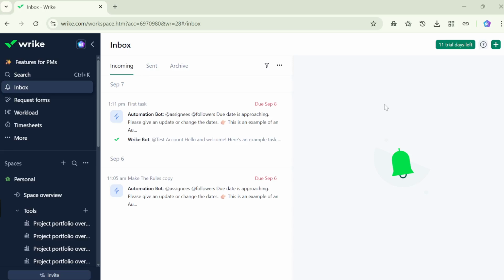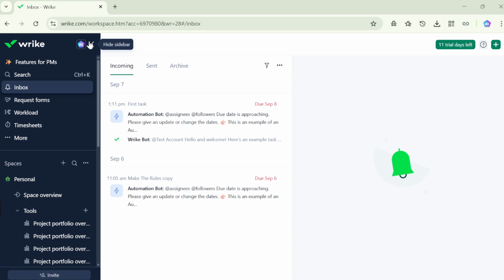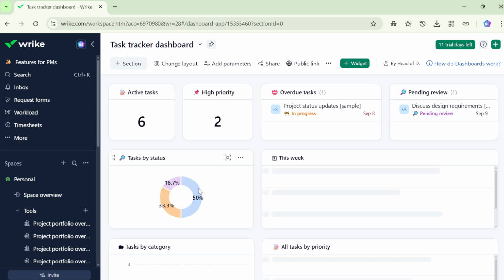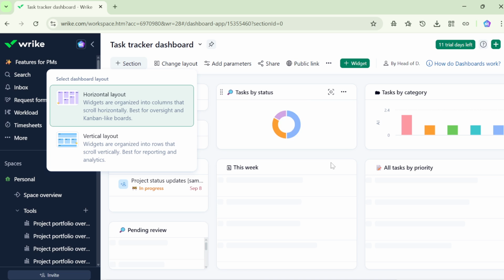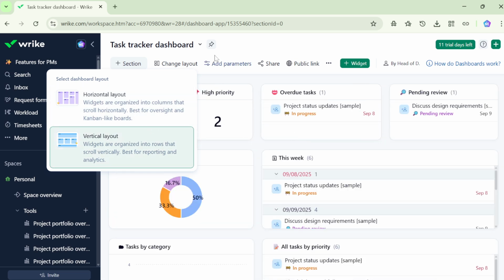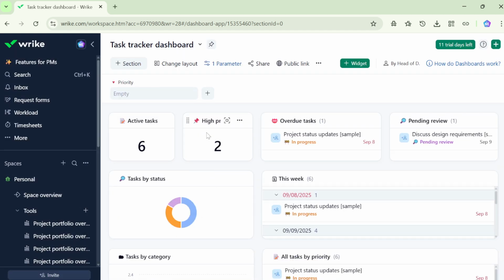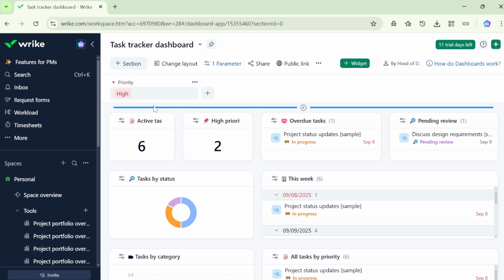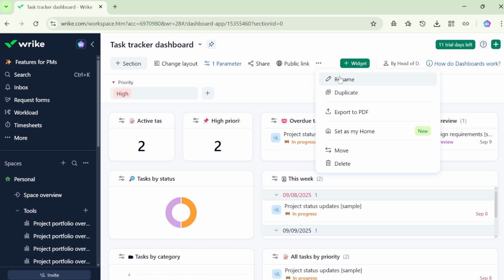How to Create a Dashboard on Wrike - 2025 (Quick Tutorial)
How to Create a Dashboard on Wrike
In this video, you will learn how to create a dashboard on Wrike step by step. Wrike dashboard setup helps you manage tasks, track project progress, and organize your workflow more efficiently. Whether you are a beginner exploring Wrike project management tools or looking to customize Wrike dashboards for better productivity, this tutorial will guide you through creating widgets, monitoring team performance, and improving task management in Wrike.